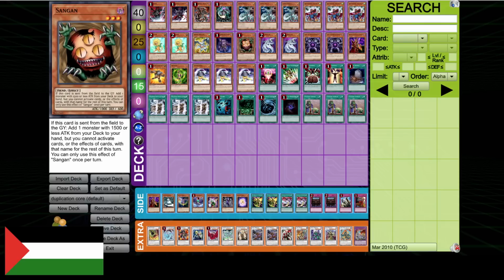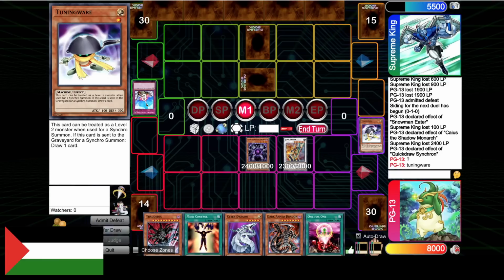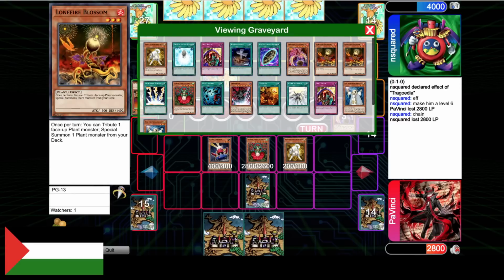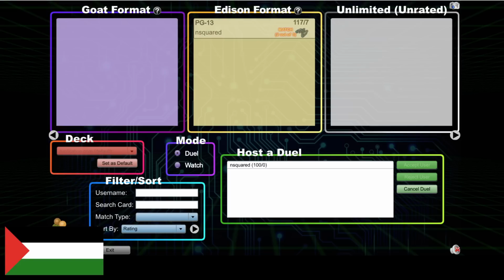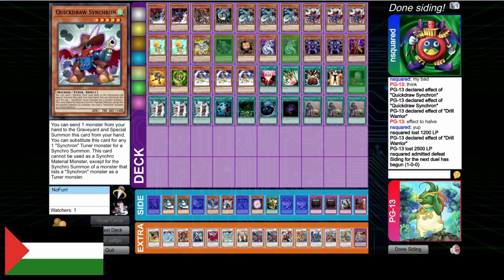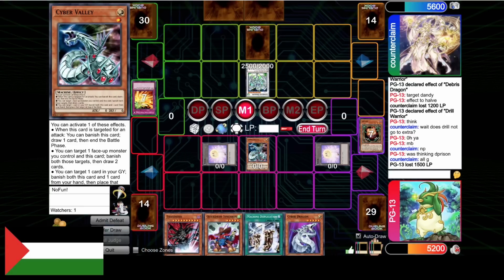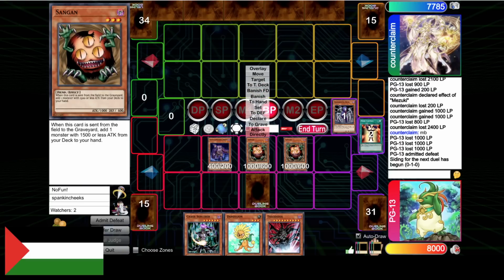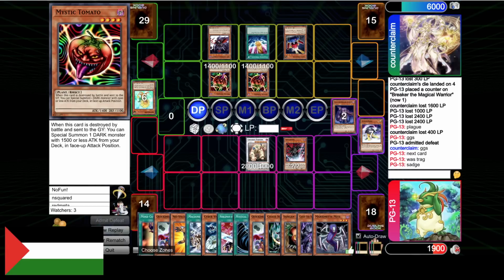This NEW DECK got me Seeing DOUBLE